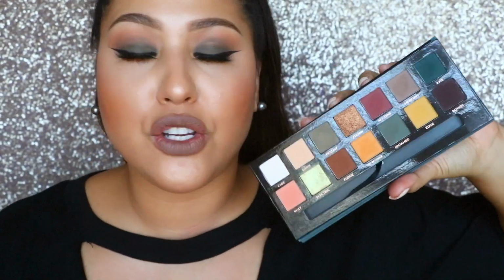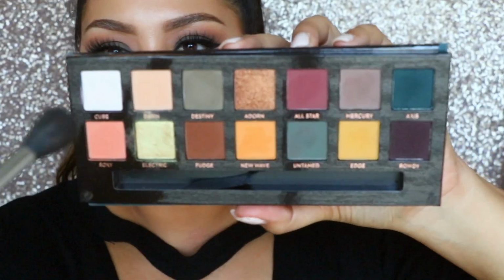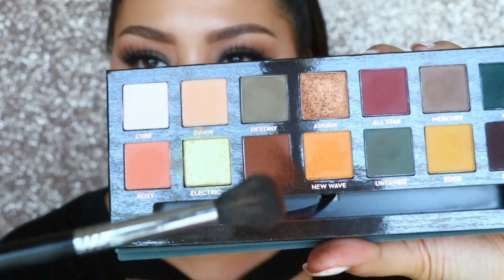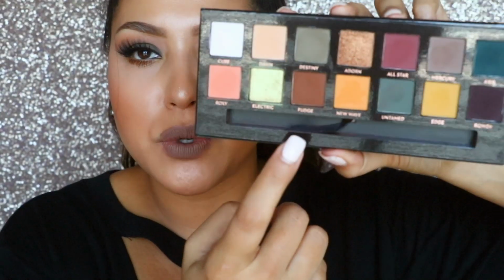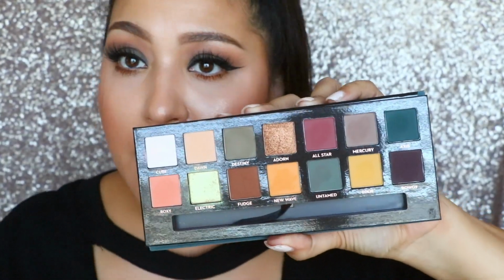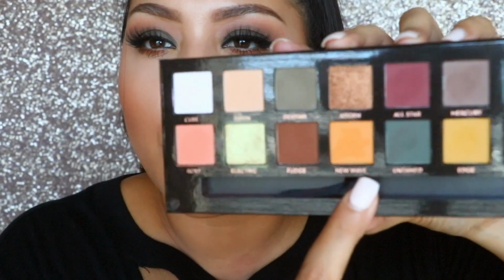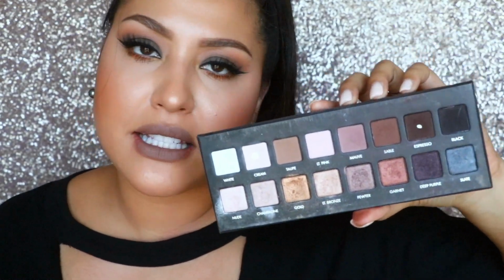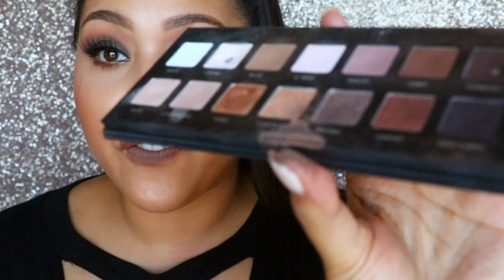ANASTASIA SUBCULTURE PALETTE + 2 LOOKS: WOOP OR WOMP?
I hope you guys enjoyed my take on the Anastasia Subculture palette... I mean its not the worst and its not the best. Definitely not beginner friendly but you can work around it if you aren't new to makeup. Will I be returning it? No, I like the colors and how different it is. It let me come out of my neutral zone and I prefer to play with colors like this rather than vivid neons or bright bolds. All in all its up to you if you want to try it out but I don't think it should be taken to level 1000 like some people have taken the palette. I mean you saw what he Lorac Pro did in the video right? That palette was a TON of peoples holy grail when it came out... Buy it, try it, then return it if you have to. No biggie... love you all woop woop!

WHAT IM WEARING:
lips:
nails:

     WhatWouldLizzyDo
 28364 S. Western Ave #24